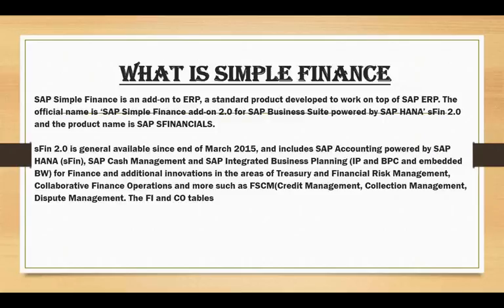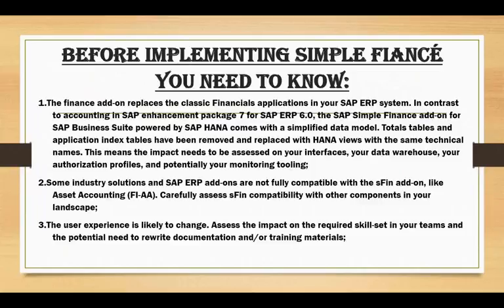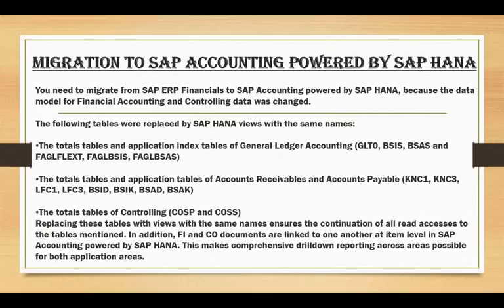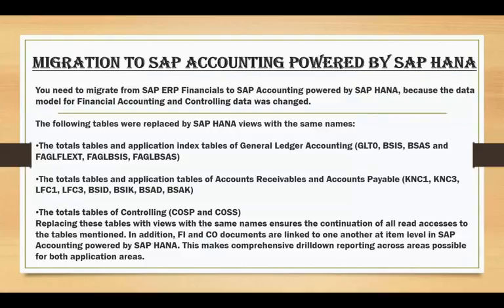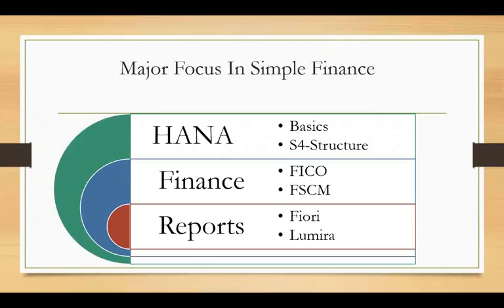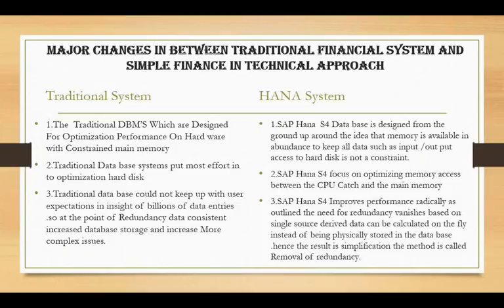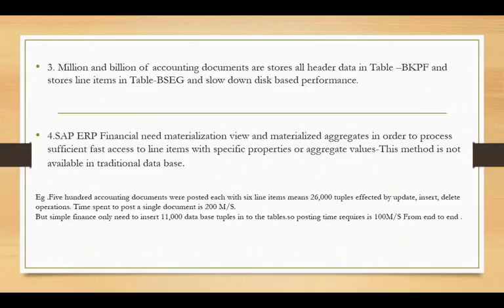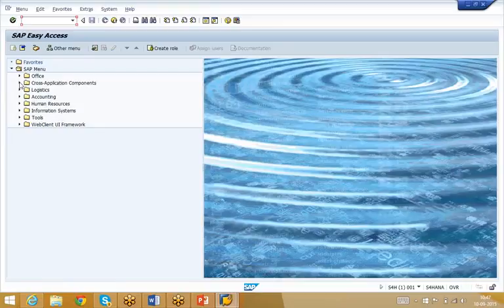SAP Simple Finance TRAINING DEMO SAP Simple Finance COURSE SAP